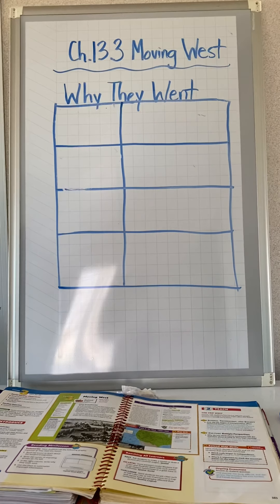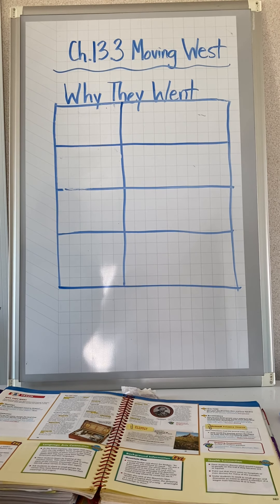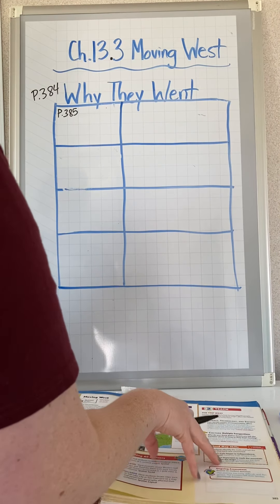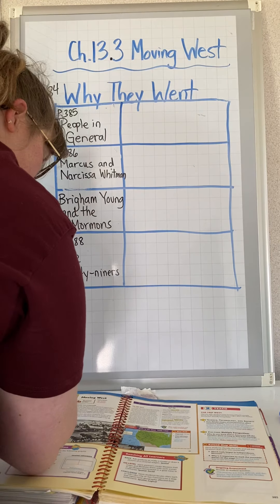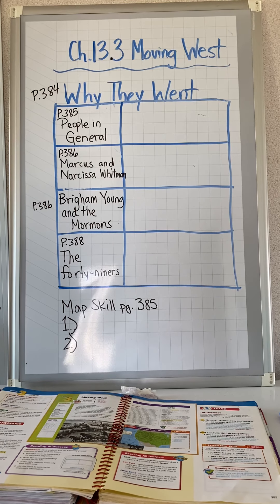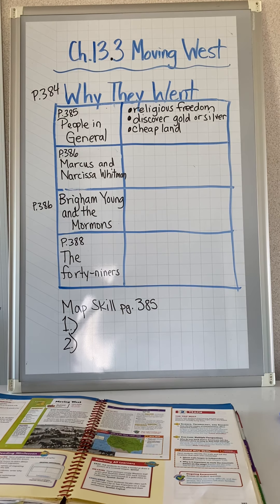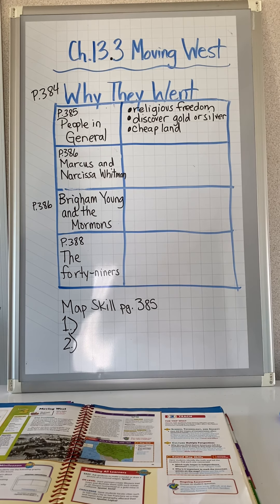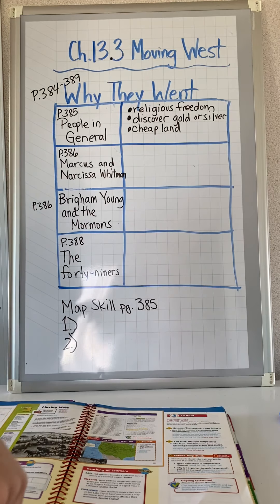History Ch.13.3 Moving West